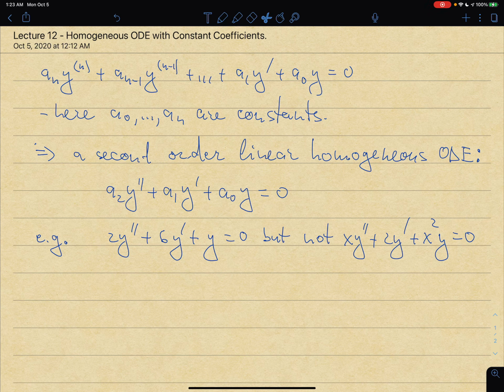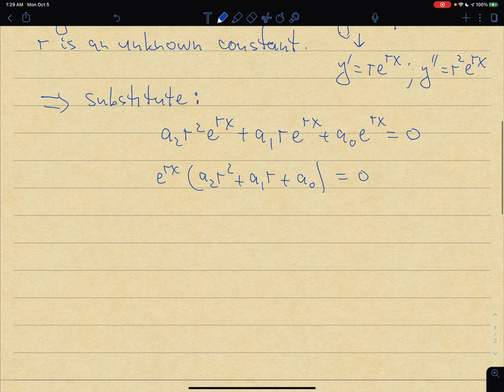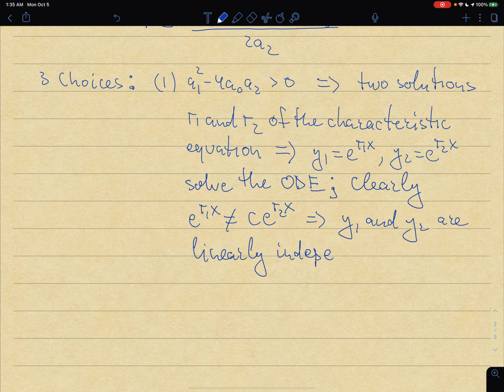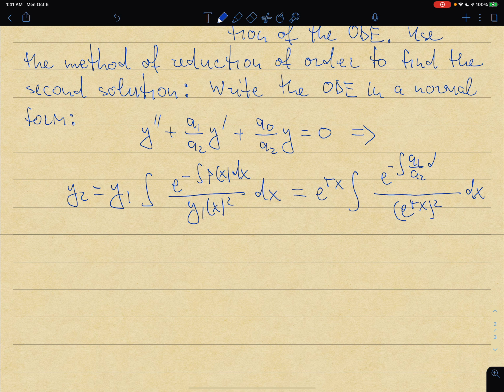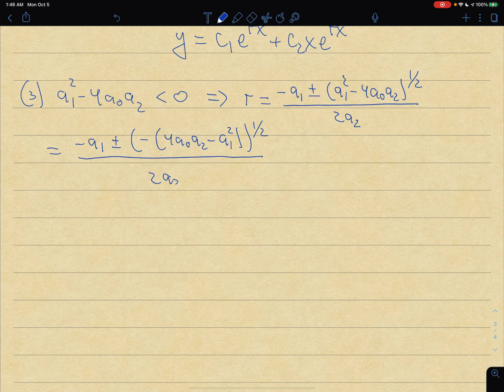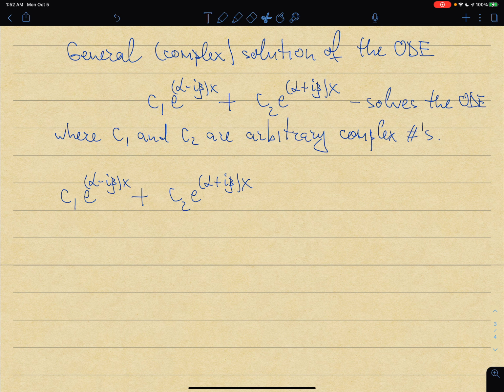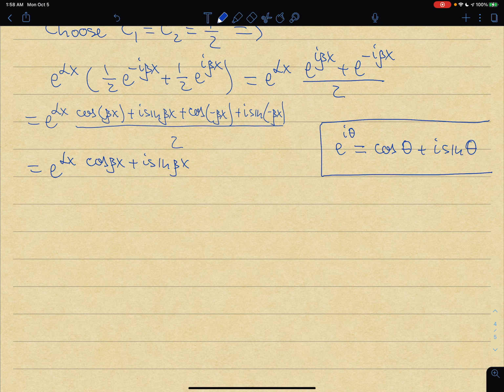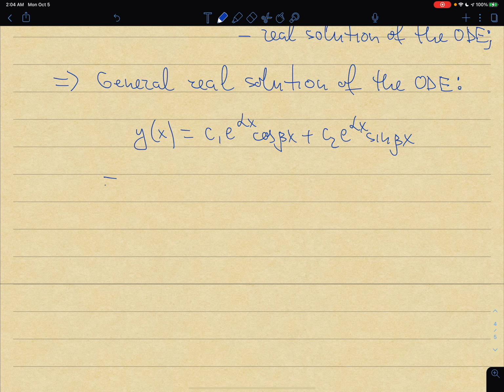Lecture 12 - Homogeneous Linear ODES with Constant Coefficients